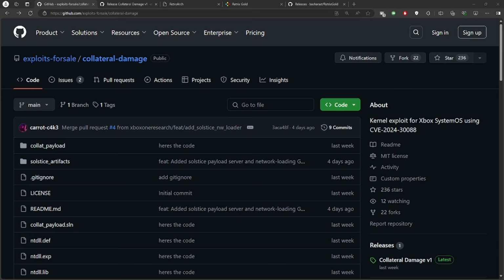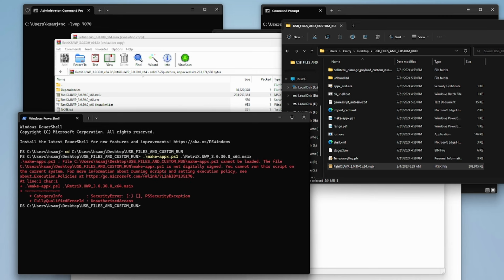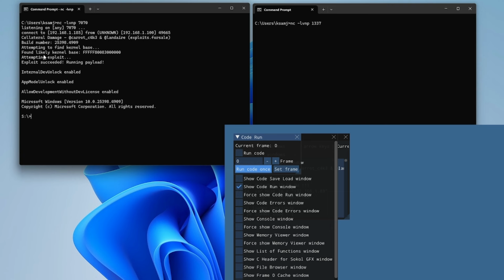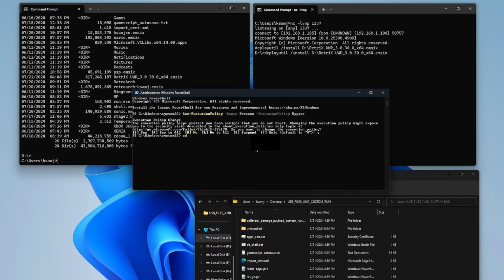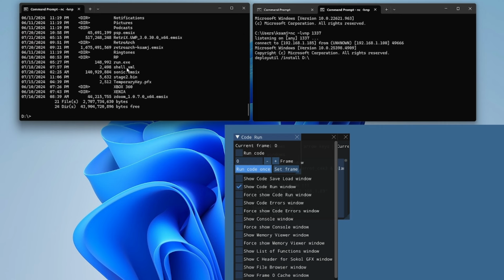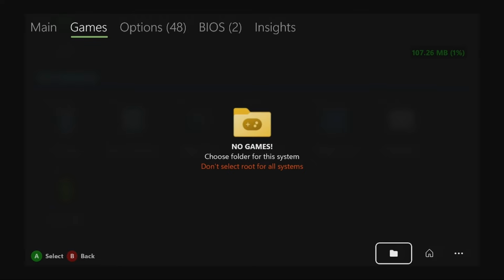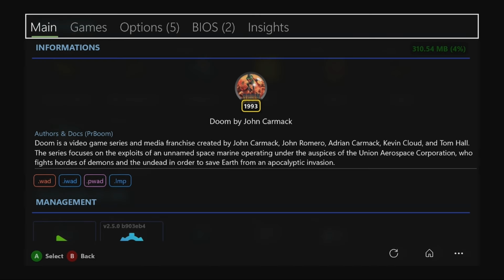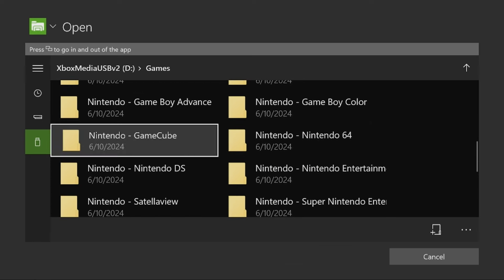(GUIDE) Running Emulators on XBOX Retail Mode using GS Exploit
Written Commands (Post App Resigning):

- Modify line 16 of shell.xml with your PC IP
- Start two netcat listeners on PC (Port 7070 and Port 1337)
- Copy all the contents to USB flash drive
- Copy dotnet-sdk, Windows x64, Binary ZIP, extracted on usb flash drive USB:\dotnet (Xbox should see as D:\dotnet\dotnet.exe)
- Replace collateral damage payload (run.exe) with the one provided
- Do GS Exploit
- Import Cert on Xbox (shell 7070): `D:\dotnet\dotnet.exe msbuild D:\import_cert.xml`
- Start DefautlAccount shell with `D:\da_shell.bat`
- Deploy package (shell 1337): `deployutil /install D:\sonic.emsix`

- Profit

Credits:
- aerisarn (zdoom uwp)
- kudayasu
- baw
- carrot_c4k3
- lander